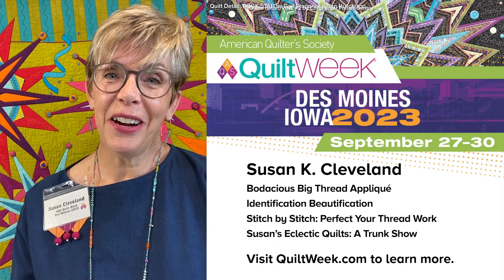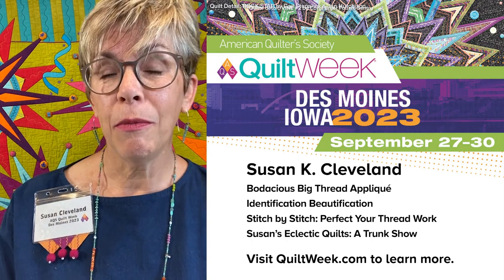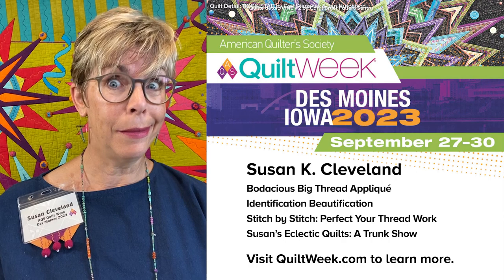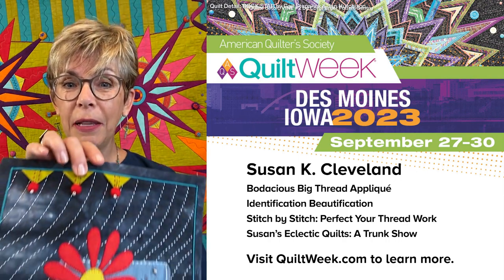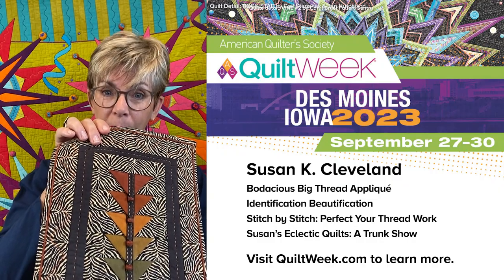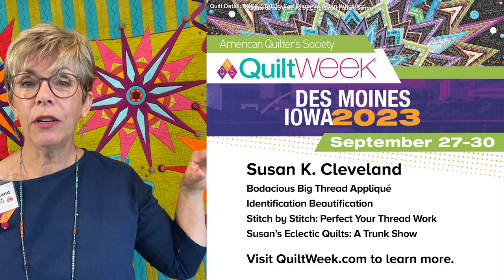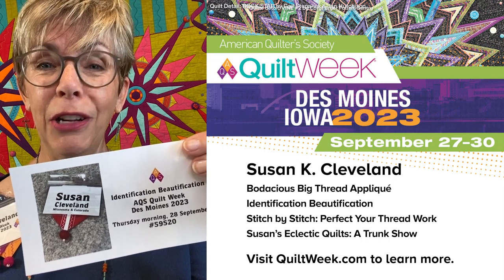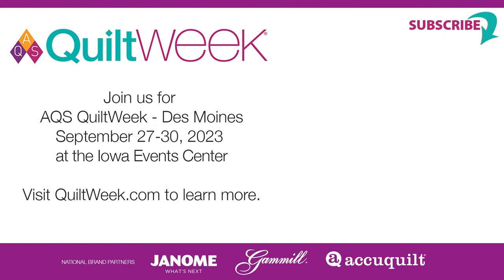Learn all about Prairie Points with Susan Clevand at AQS QuiltWeek - Des Moines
AQS QuiltWeek instructor, Susan Cleveland will be teaching at the American Quilter's Society quilt show in Des Moines, Iowa, September 27-30, 2023. Her Identification Beautification class contains lots of valuable information for all of quilt making. Stitching by machine with heavy threads is the focus. Take a look at her class and start planning your quilting adventure today.

Known for her enthusiasm and clever solutions to quilting's challenges, Susan is thrilled to share more techniques than ever! She has designed and created five AQS Paducah award-winning quilts, invented tools, authored and published several books. Susan has been published in many quilting magazines, and has appeared on The Quilt Show with Alex Anderson and Ricky Tims twice, in addition to other internet and television shows.

Here are the classes she's offering at AQS QuiltWeek - Des Moines in 2023:

Identification Beautification
Bodacious Big Thread Appliqué
Stitch by Stitch: Perfect Your Thread Work

And be sure to join Susan for a special evening event on Thursday night: Susan’s Eclectic Quilts: A Trunk Show

In the classroom, Susan uses a video camera and projector to show live, detailed demos throughout the class. She enjoys teaching all the tricks to perfect Piping Hot Binding, marvelous miters, bold stitching with heavy threads, embellishment with prairie points, and quilting with panache. You can see her quilts at piecesbewithyou.com.